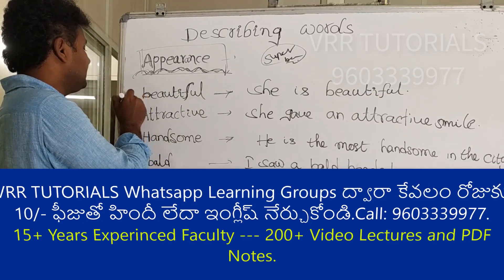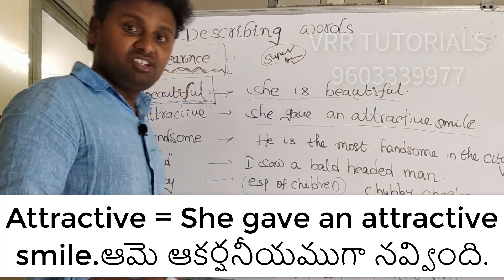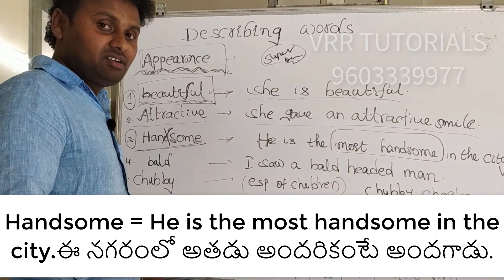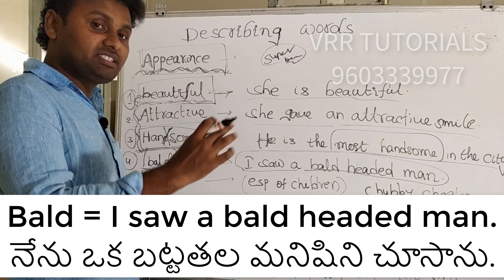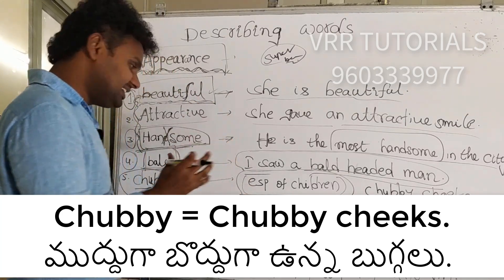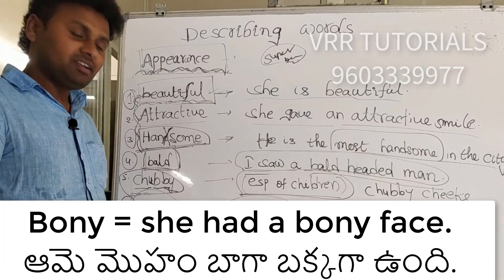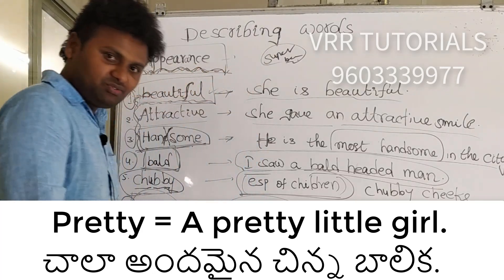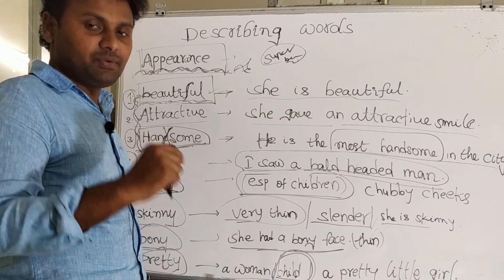Adjectives in English Through Telugu part 1 | spoken English Through Telugu | describing appearance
Master English Active Voice with Ease: A Comprehensive Guide for Hindi Learners
(Video title in Hindi:  अंग्रेजी एक्टिव वॉइस सीखें आसानी से: हिंदी सीखने वालों के लिए एक संपूर्ण गाइड)

Want to confidently use active voice in English? This video is your key to understanding and mastering this essential grammar concept! Designed specifically for Hindi speakers learning English, we break down the active voice in a clear and simple way.

In this video, you'll learn:

What is active voice and how it differs from passive voice (What is active voice and how is it different from passive voice?)
How to identify active voice in sentences (How to identify active voice in sentences)
Practical examples and exercises to reinforce your learning (Practical examples and exercises to strengthen your learning)
Common mistakes to avoid when using active voice (How to avoid common mistakes when using active voice)
This video is perfect for:

Beginners in English (Beginners in English)
Hindi speakers who want to improve their English grammar (Hindi speakers who want to improve their English grammar)
Students preparing for English exams (Students preparing for English exams)
Anyone who wants to communicate more effectively in English (Anyone who wants to communicate more effectively in English)
About VRR TUTORIALS

VRR Tutorials is your trusted partner for learning Hindi and English. With 10+ years of experience and thousands of successful students, we are the highest-rated institute on Google and YouTube. We offer:

Hindi and English courses for Telugu speakers (Hindi and English courses for Telugu speakers)
Personal live sessions for focused learning (Personal live sessions for focused learning)
Spoken Hindi books to enhance your skills (Spoken Hindi books to improve your skills)

హిందీ నేర్చుకోవాలి అనుకునే తెలుగు వారికి ఇంతకంటే మంచి పుస్తకం దొరకదు. Book order కోసం 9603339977 కి మీ అడ్రస్ whatsapp చేయండి.Cash on delivery అందుబాటులో ఉంది.  అలానే PDF e-book కూడా అందుబాటులో ఉంది.
అలానే ప్రతి నెల 25 వ తారీఖు Spoken Hindi Online Classes fresh batch స్టార్ట్ అవుతుంది.